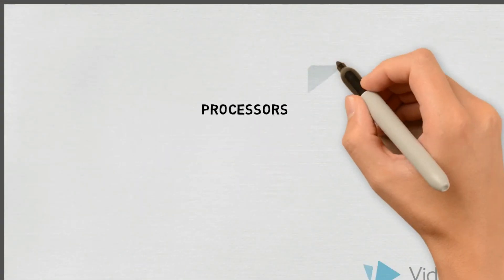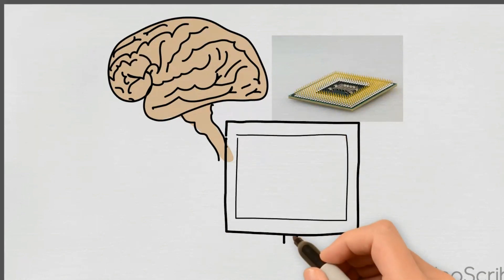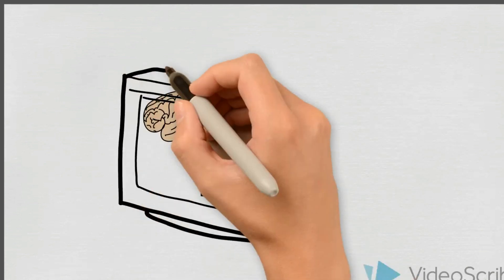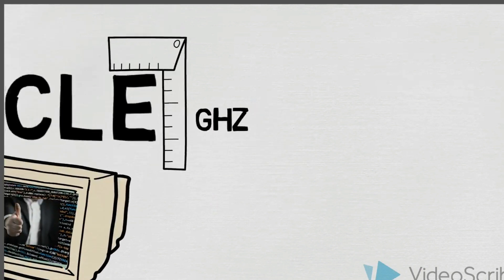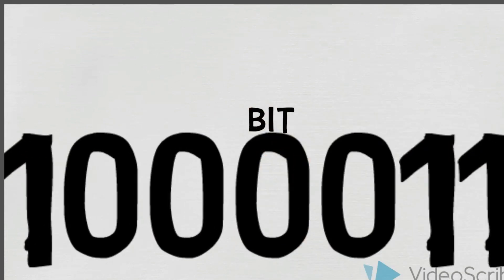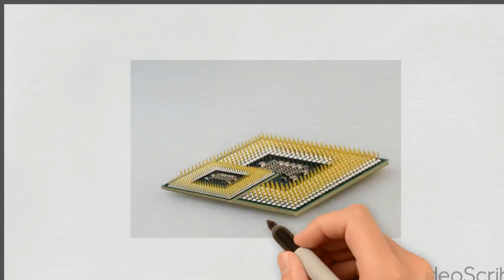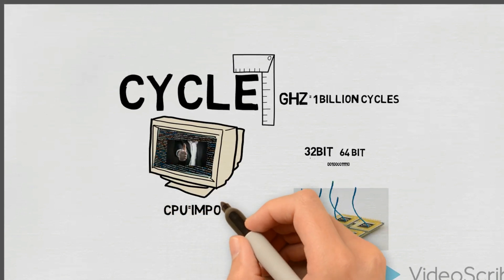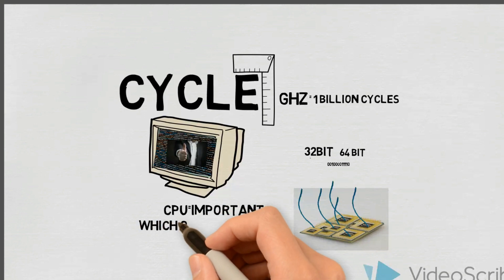Processors explained in under 2 minutes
This is a video where I explain to you guys the basics about processors, from threads to bits to gigahertz, with even a bit of history. Watch and Enjoy!